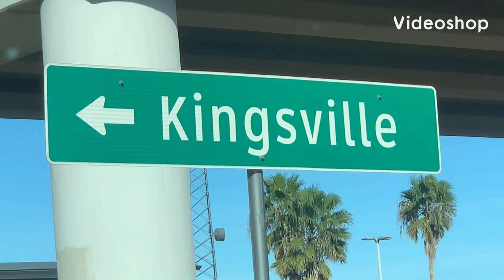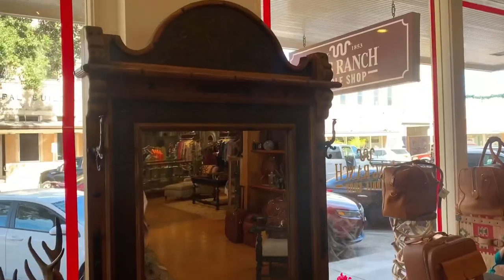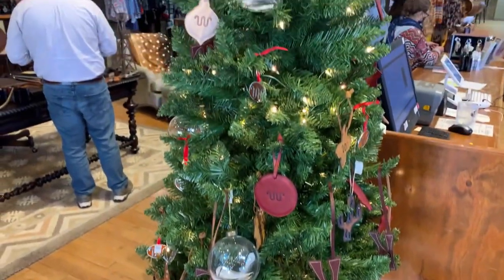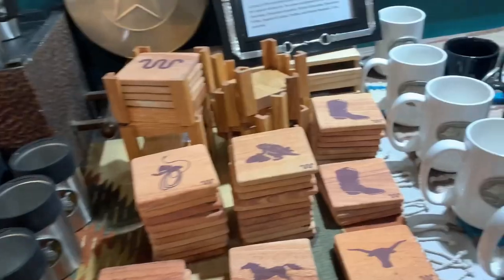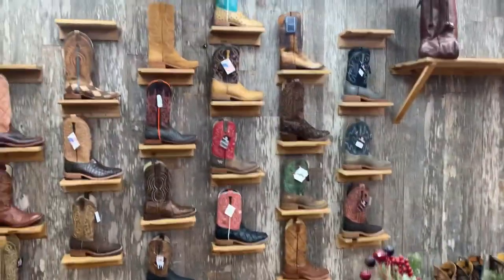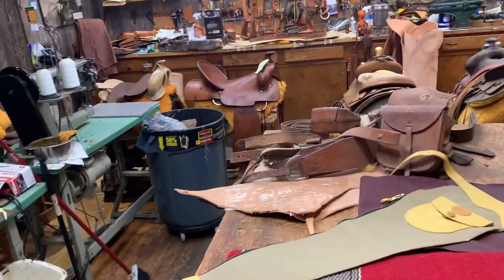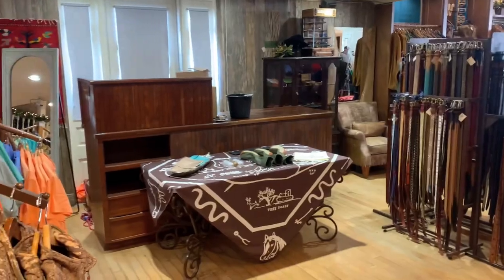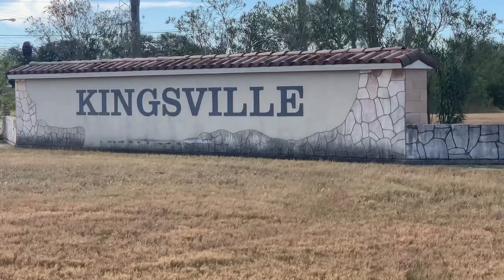King Ranch Saddle Shop Kingsville,Texas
Hey Guys! Took a ride to Kingsville, Texas today to explore the beautiful King Ranch Saddle Shop. A beautiful retail store feature hand crafted high end items from clothing to furniture to knives to jewelry and even including cowboy hats, boots and saddles!
I have been full-time Boondocking for the past 22 months living and working out of my F150. I have been fortunate enough to do a bit of traveling as well!

Dennis Kelley
1919 Highway 35 N.